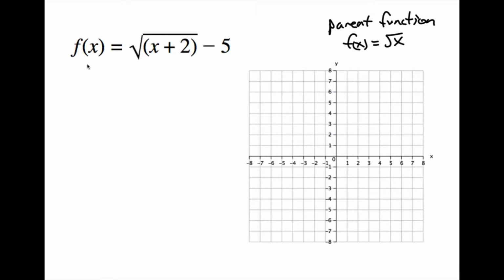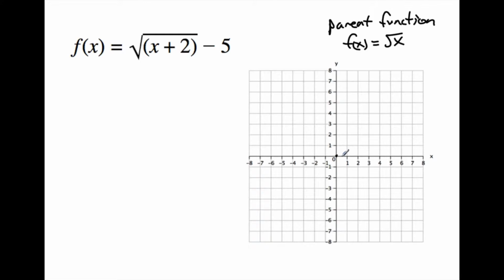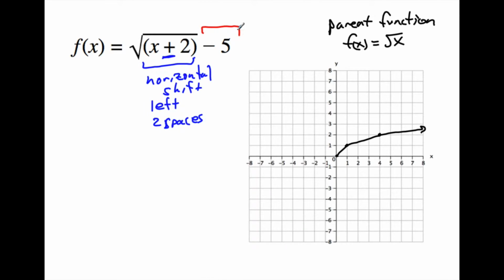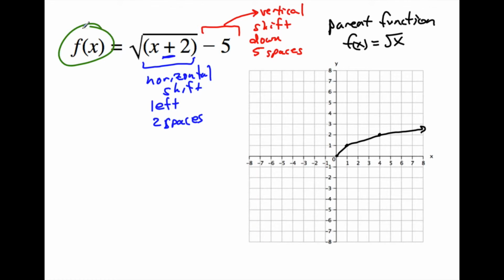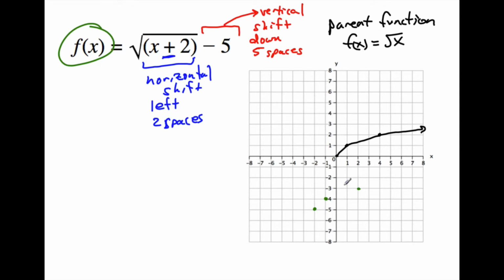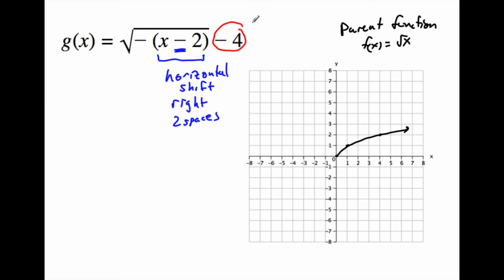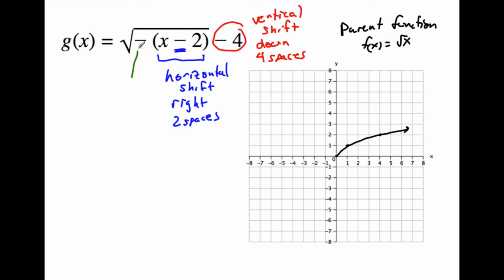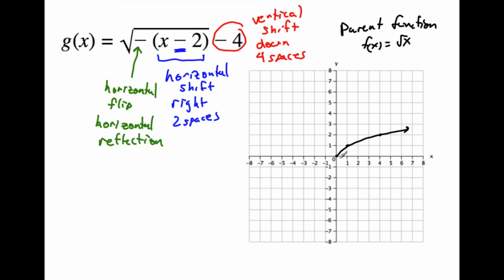Radical Transformations 1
Takes you through graphing basic square root functions by hand using transformation rules. No stretches in this video but if you want to see some you can watch "Radical Transformations 2"